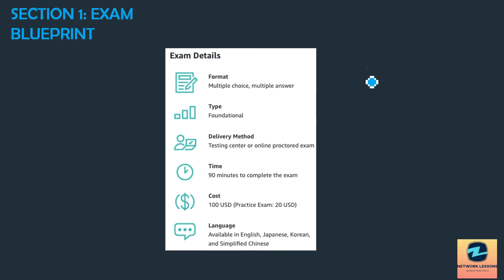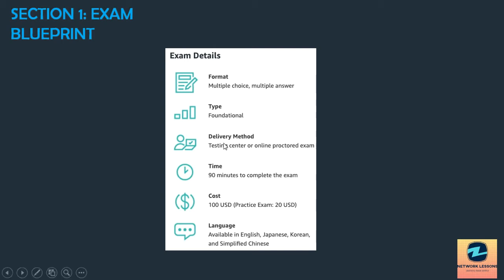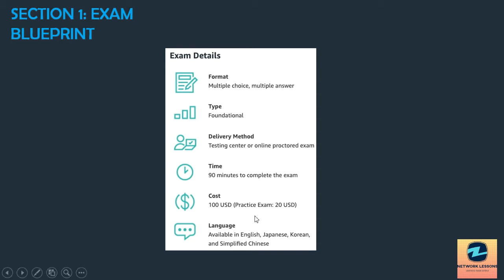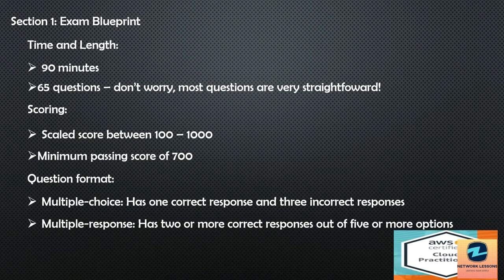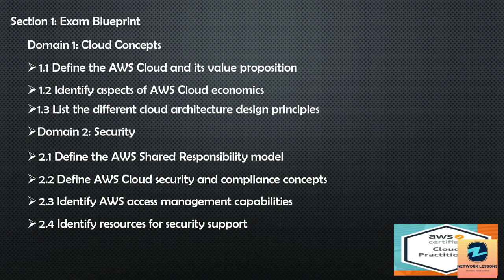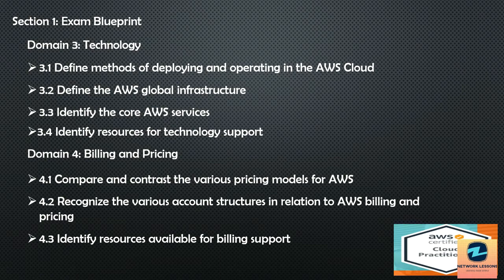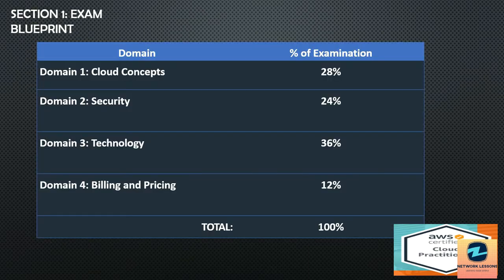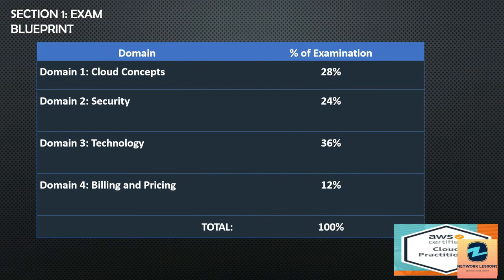AWS Certified Cloud Practitioner (CLF-C01) | Exam Blue-Print | Intro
In this video I will be explaining to you the exam blue print and topics that are going to to be covered in this course of Amazon Certified Cloud Practitioner. I will guide you through the different module that will be covered in the course.